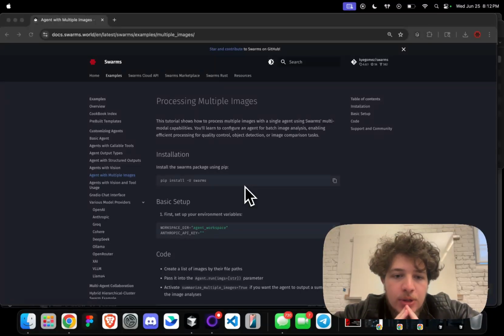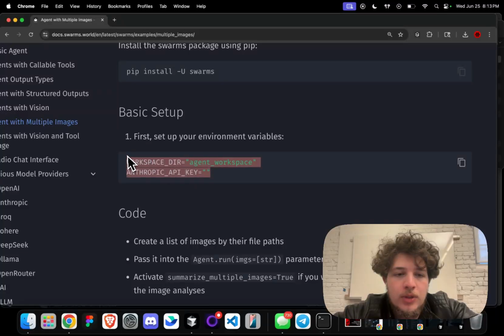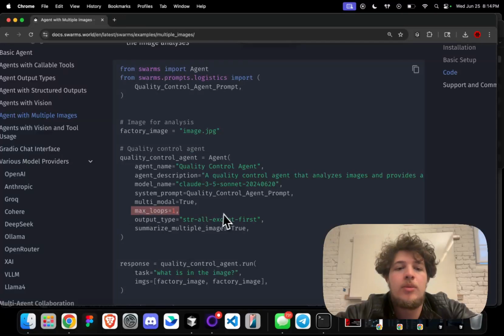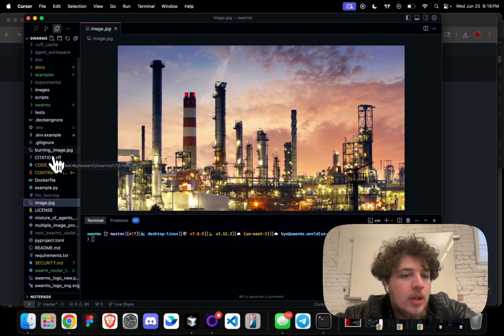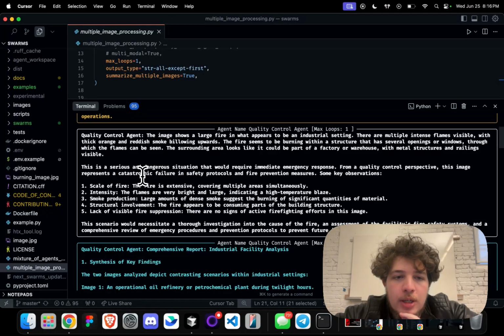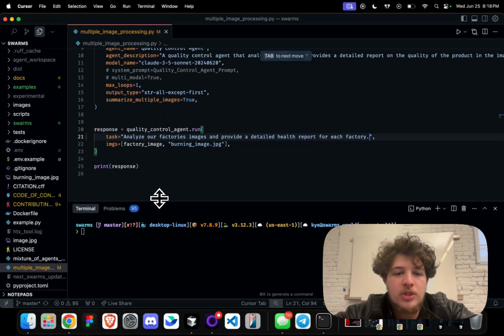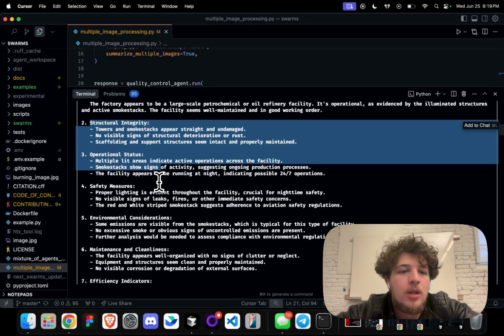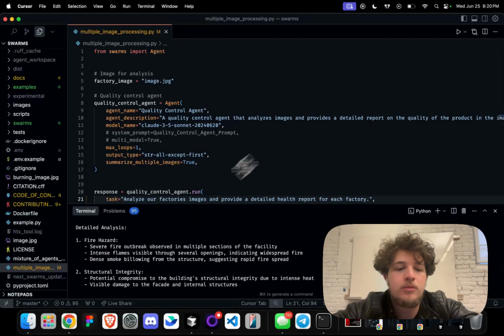[Swarms Tutorial 💻] [Batch Image Processing with Agents]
Batch Image Processing with Agents for Industry | Swarms Tutorial

Learn how to use Swarms' multi-modal agents for efficient batch image processing in manufacturing, logistics, and agriculture. This tutorial guides you through setting up a Quality Control Agent to analyze multiple images for tasks like defect detection, object recognition, or quality assessment. Streamline your workflows with agents!

🔗 Resources:

Tutorial Documentation

- Set up a multi-modal agent for batch image analysis
- Install and configure the Swarms package
- Use the Quality_Control_Agent_Prompt for detailed quality reports

Enable summarize_multiple_images for concise analysis summaries

Installation

pip install -U swarms

Use Cases

- Manufacturing: Identify product defects

- Logistics: Verify package conditions

- Agriculture: Assess crop or harvest quality